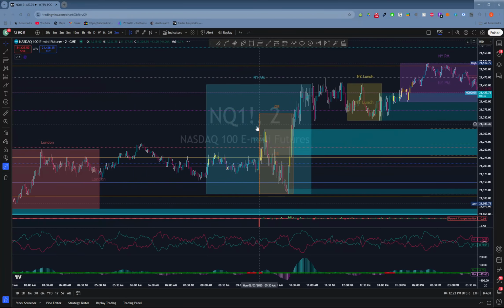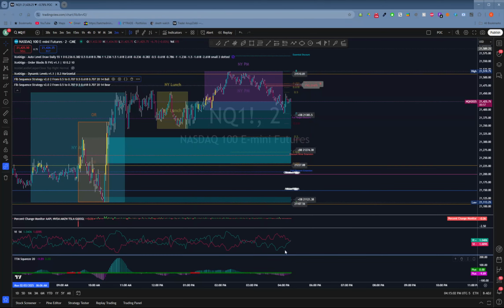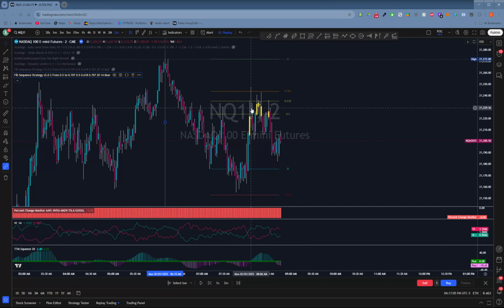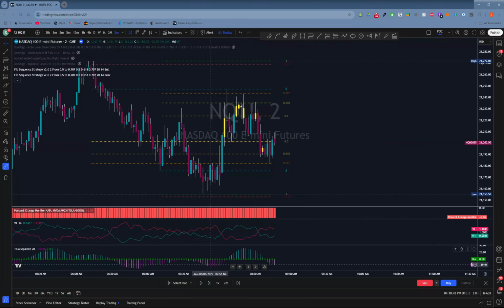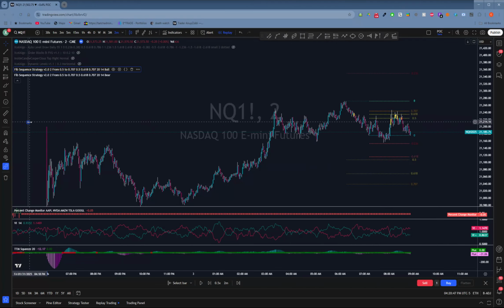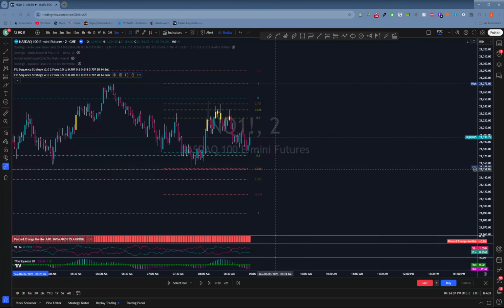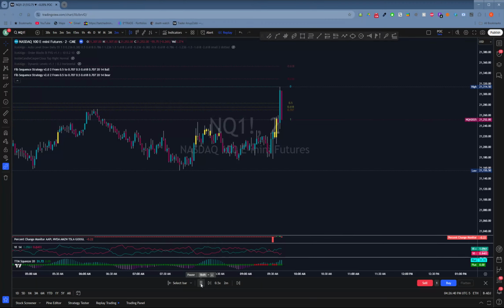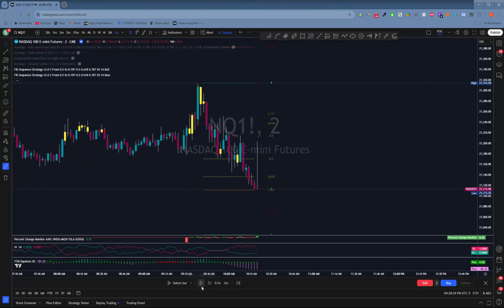Xcel Auto Fib Sequence Strategy 50k a month payout!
I created this indicator that will show you a proper fib draw for both bull and bear. Not only that, but it is a proper drawn sequence for a fib. The indicator itself has signals, extra confluence, and levels. These levels are all used by hedges and auto algos in the market.